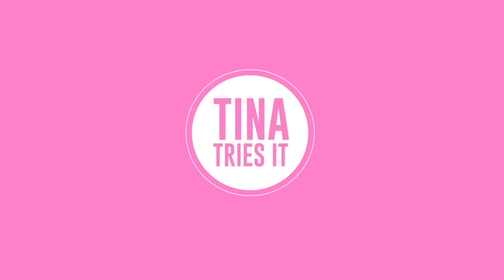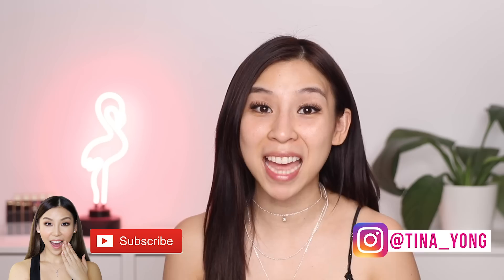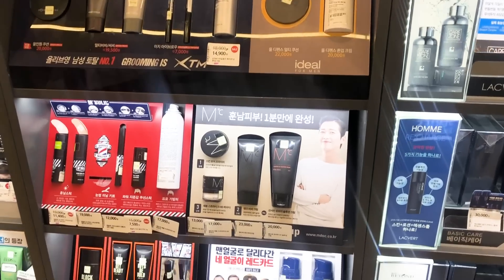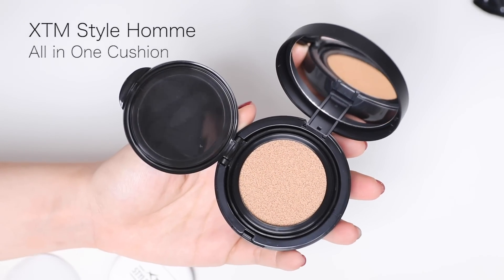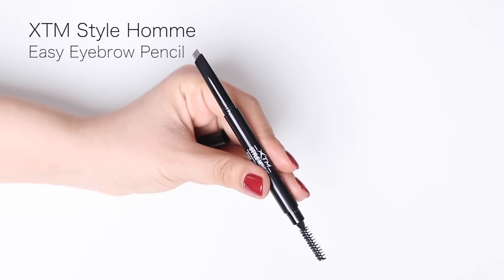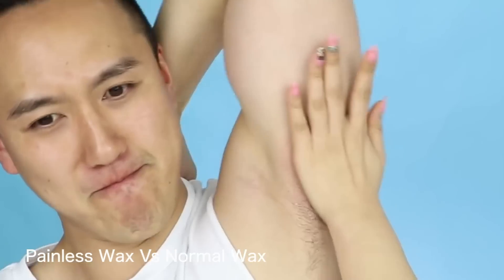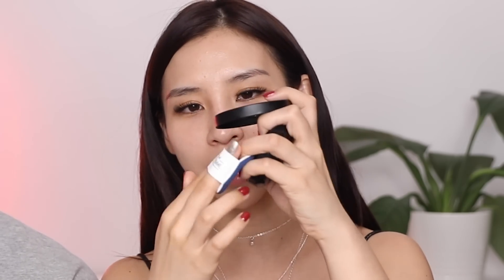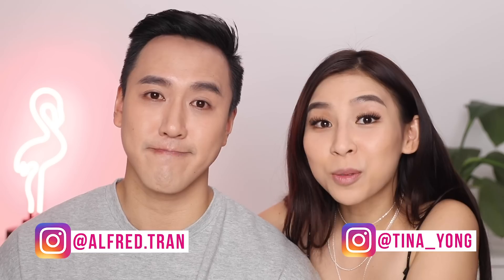Makeup Made for Males | Tina Tries It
In today’s video I’ll be testing out some Korean male makeup I bought in Seoul, on my the boyfriend 🙊 Big thanks to Alfred for letting me try products on him- what a good sport!

Products Used:
XTM Homme All in One Cushion
XTM Homme Easy Eyebrow Pencil
Mdoc Tone Up Cream
M’solic Guy Hair Cushion

💕 Shop My Makeup Bags💕
Each bag comes with complimentary monogramming
Get $10% your order with code "TINA10”
*offer excludes sale items

😘 Follow Me 😘